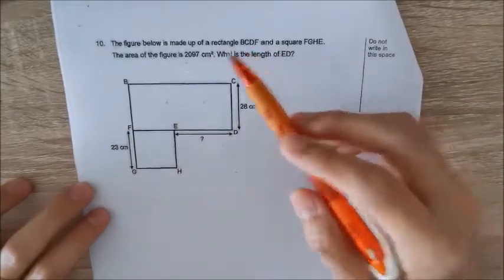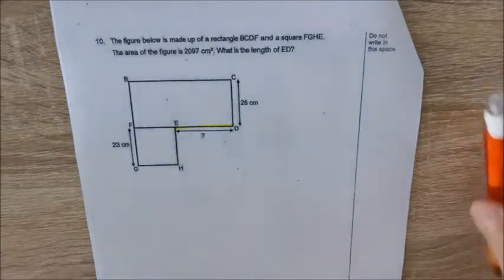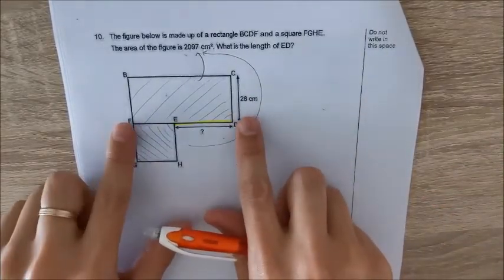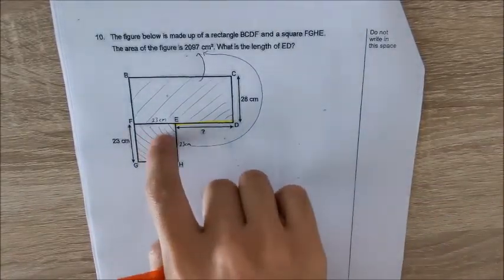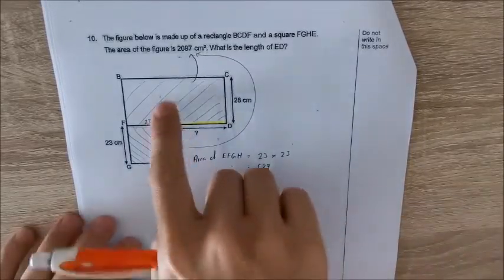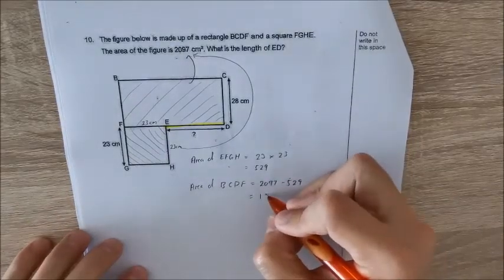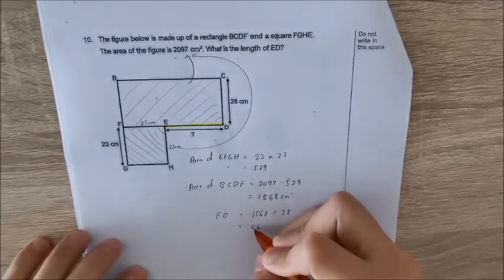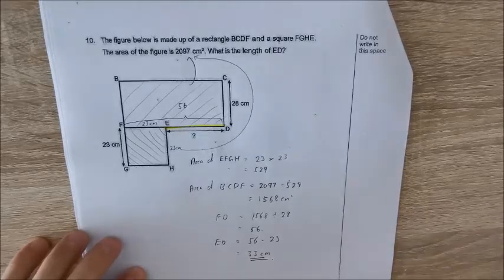P 4 10